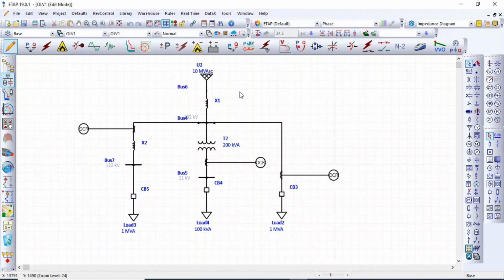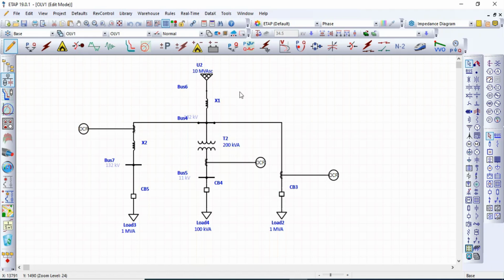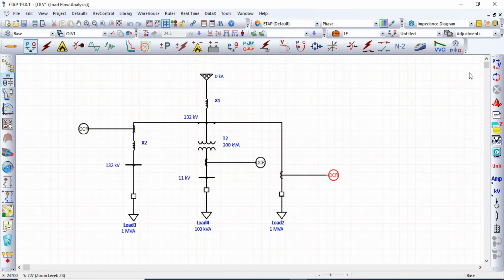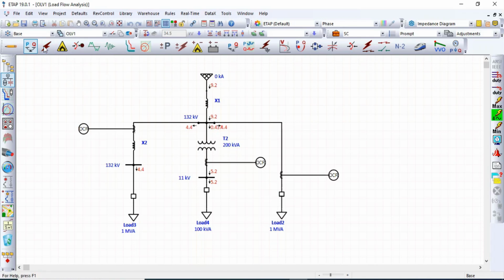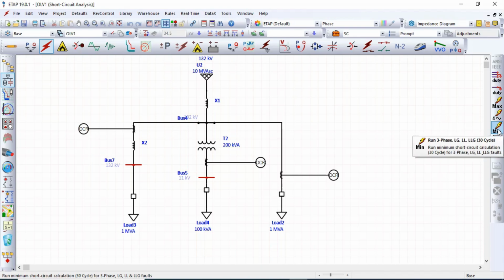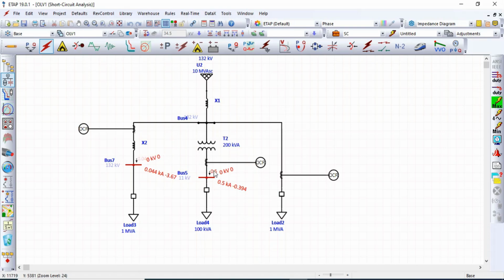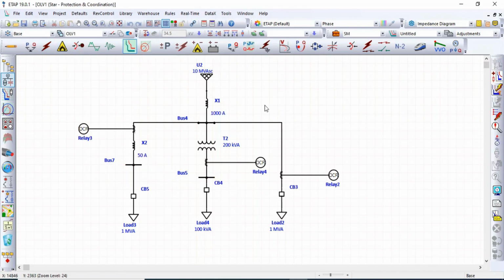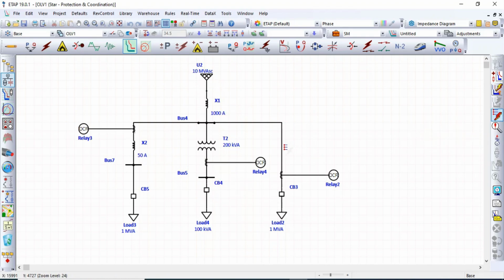Over Current Protection of Power system Using ETAP | Electrical Engineering